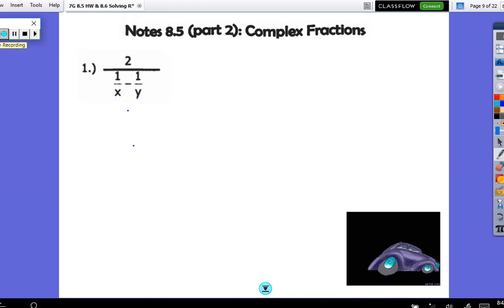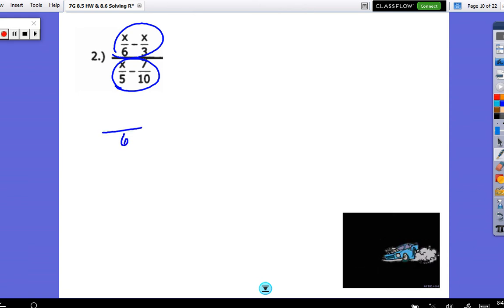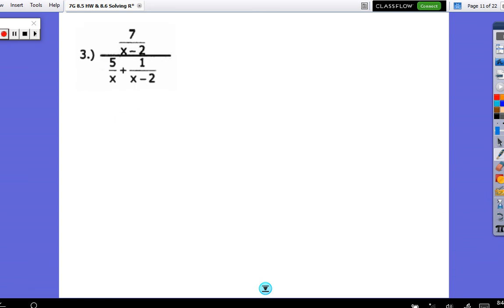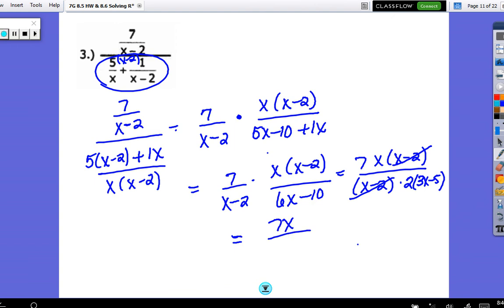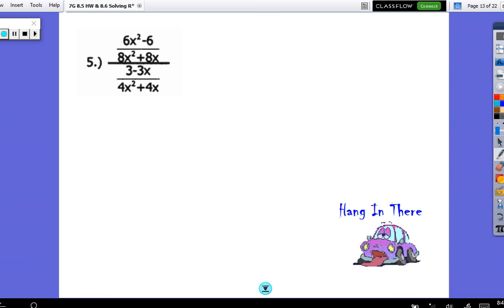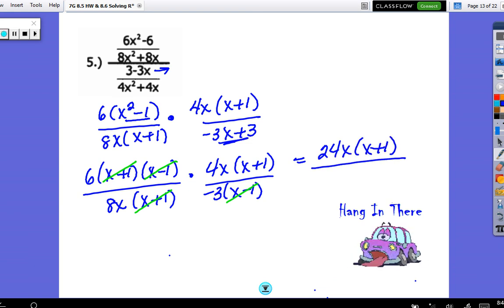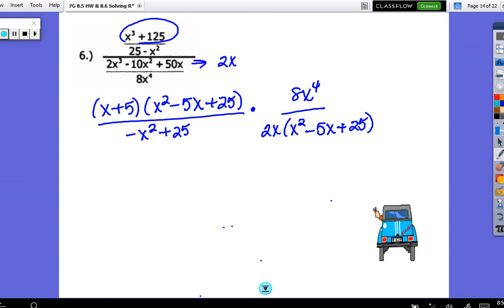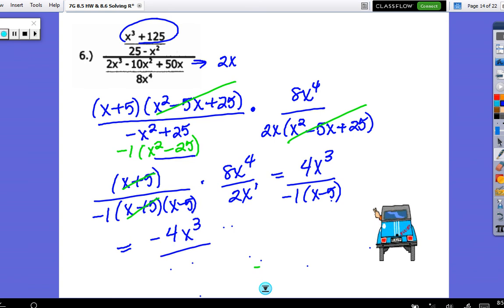Simplifying Complex fractions